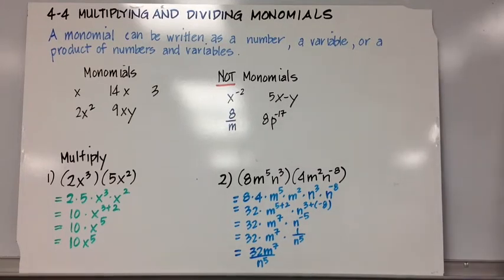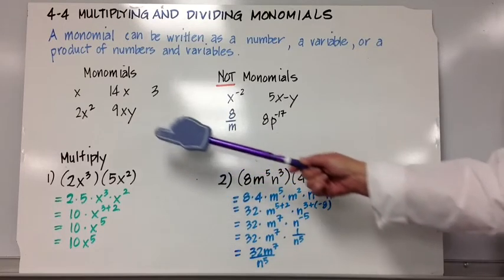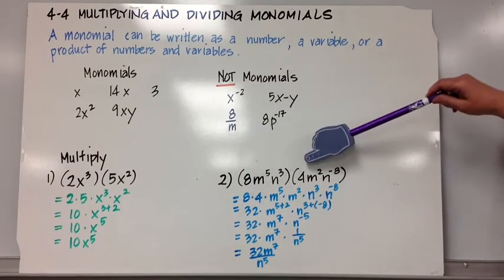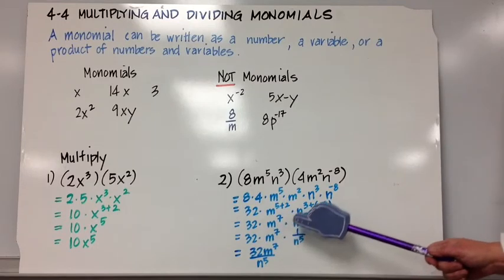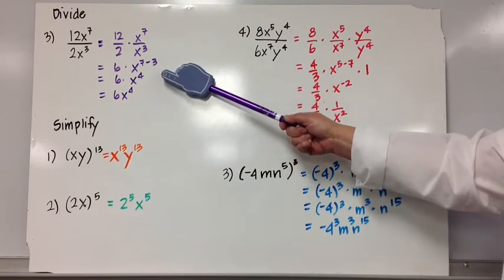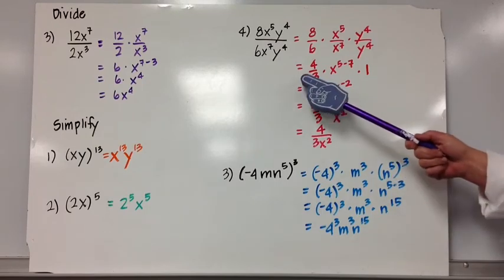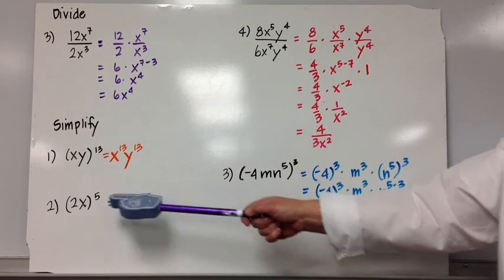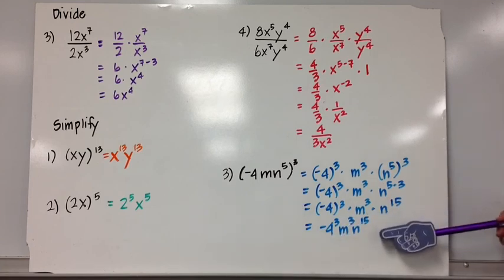Pre-Algebra 4-4 Multiplying and Dividing Monomials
Monomials
Divide
Multiply